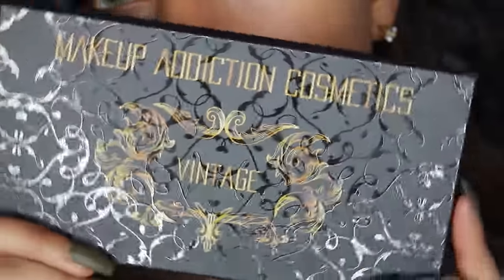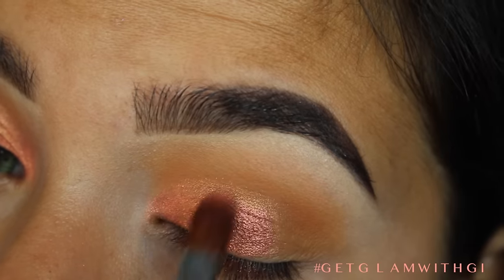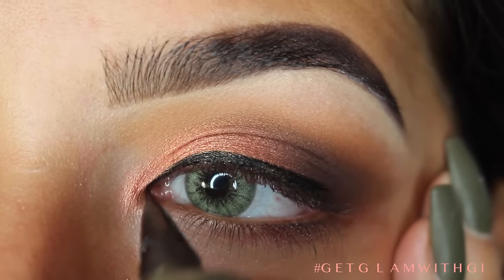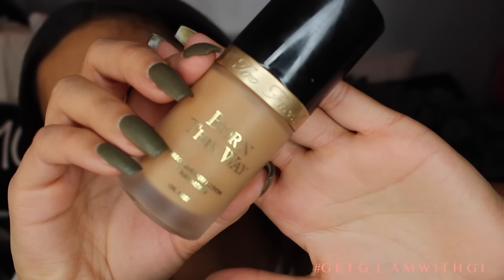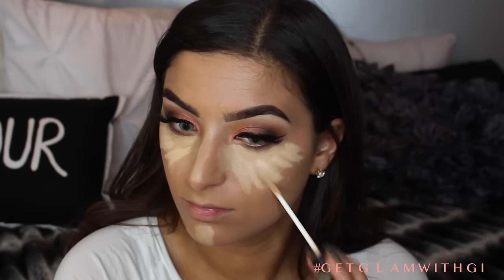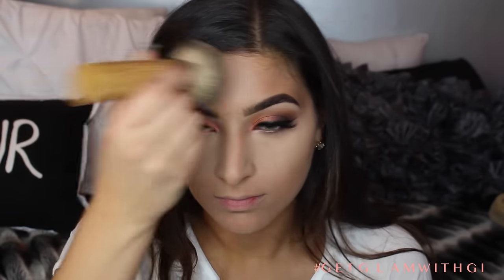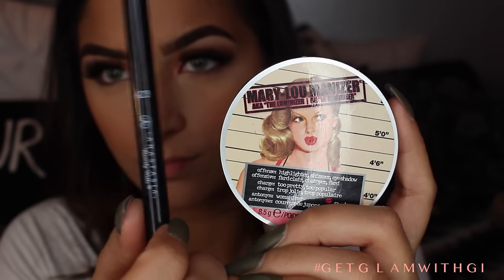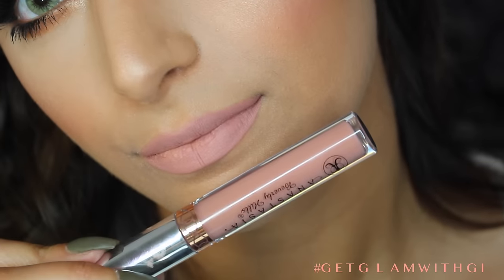Peach Smoke || Makeup Addiction Cosmetics Vintage Palette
Hello my loves! I am back with another video! Let me know what you want to see next in the comments below! =P

Desio Contacts - Desert Dream

I use a Canon Rebel T5i to film & I edit with Final Cut.

Products Used:
Painterly Paint Pot by MAC
MUADD Cosmetics Vintage Palette
Kat Von D Tattoo Liner
Tarte Tarteist Mascara
Holly April Lashes in Monroe * Code Gianna10 for $$ off! @hollyaprillashes
Tarte Clean Slate Poreless Primer
Too Faced Born This Way Foundation in Golden
Urban Decay Naked Skin Concealer in Medium Neutral
NARS Radiant Creamy Concealer in Custard
Laura Mercier Translucent Powder
Tarte creamy confidence Powder in Medium Tan Honey
Benefit Hoola Bronzer
MAC Melba Blush
The Balm Cosmetics Mary Loumanizer
ABH Stripped Liquid Lipstick
Tatcha Dewy Mist Spray

Brushes Used:
Sephora Concealer Brush
Sayme 2.2 Brush
Sigma E58 Brush
MUADD Small Tapered Blender
Artis Oval 7
Beauty Blender
Tarte Powder Brush
Sigma F40
Sigma F10
ABH A23 Brush

I wear Bellami Hair Extensions in Chocolate Brown